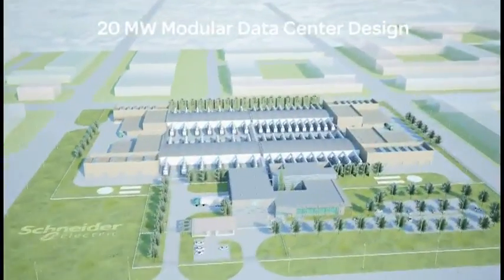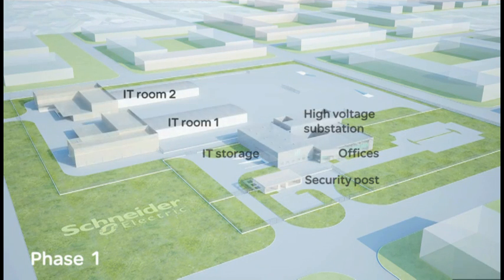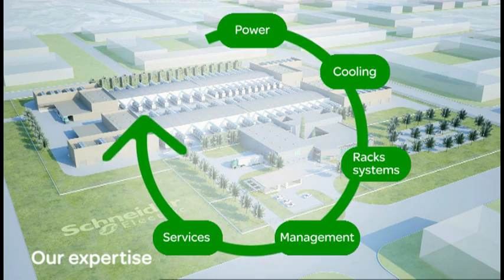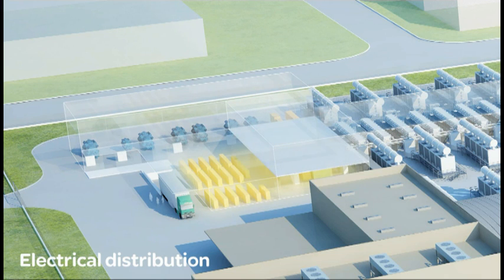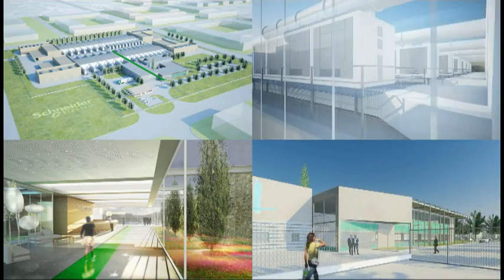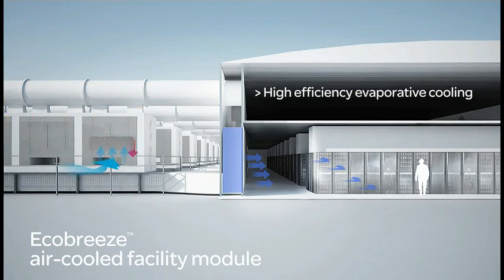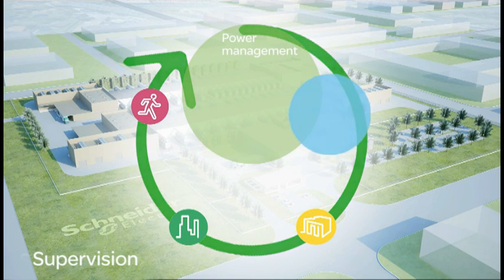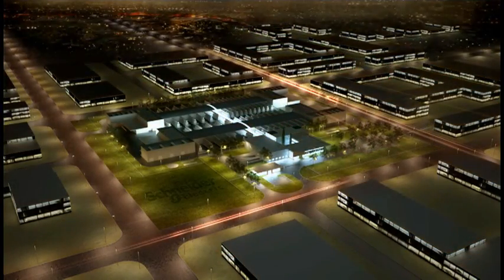Schneider Electric's 20 MW Modular Data Center Design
Schneider Electrics 20 MW modular large data center solution consisting of 4 PODs with medium to high density.